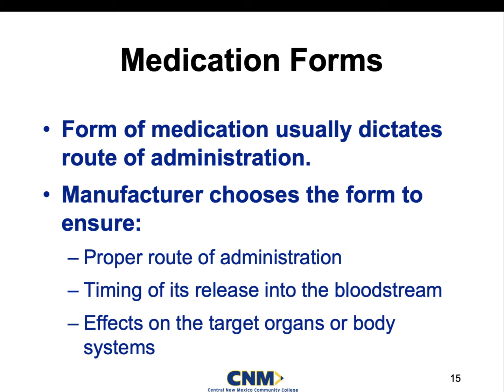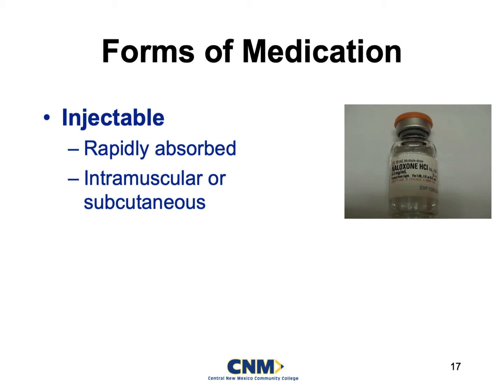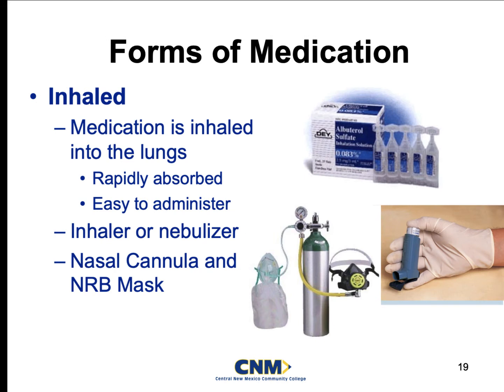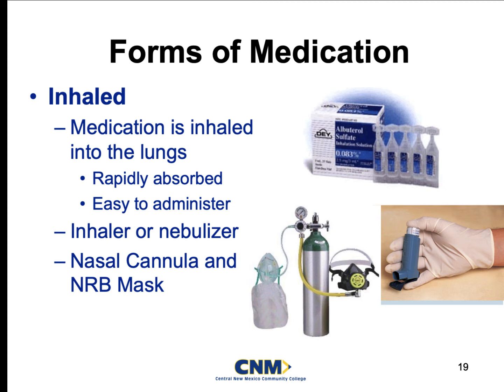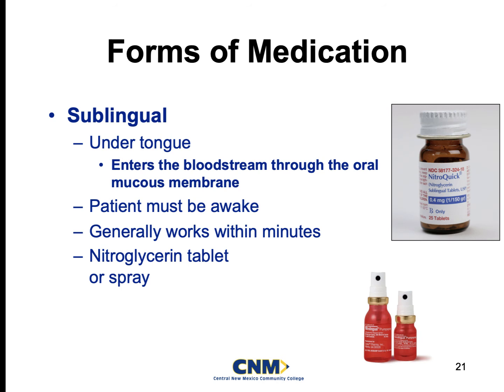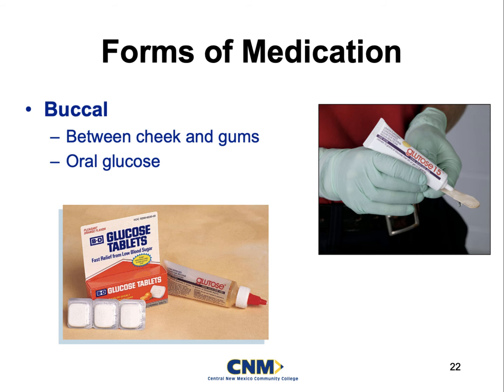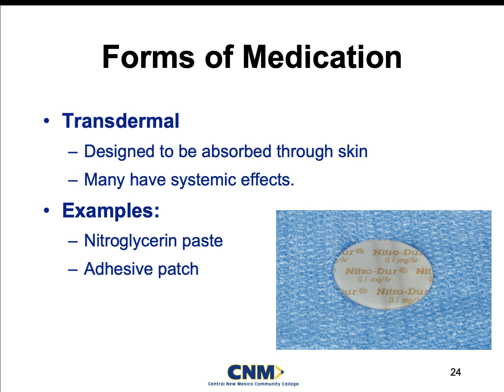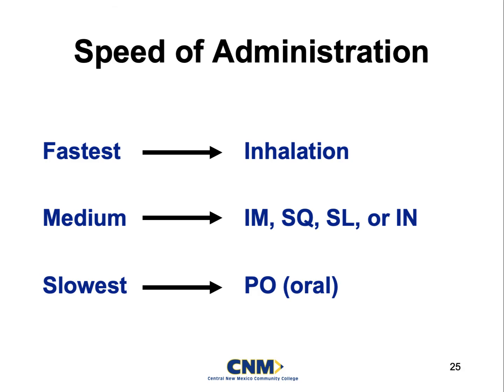BASIC PHARMACOLOGY 2 FORMS OF MEDICATIONS